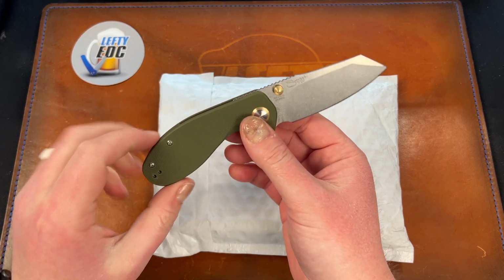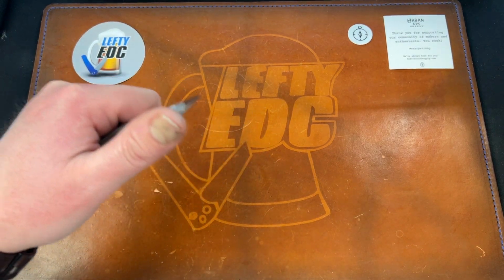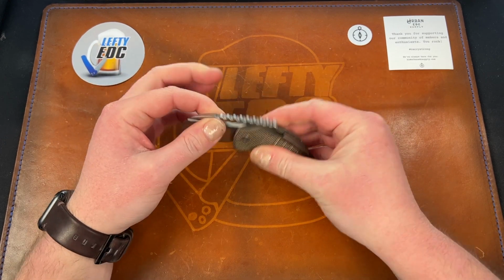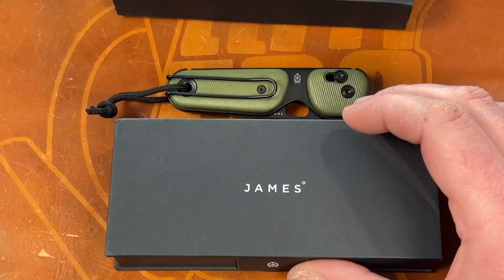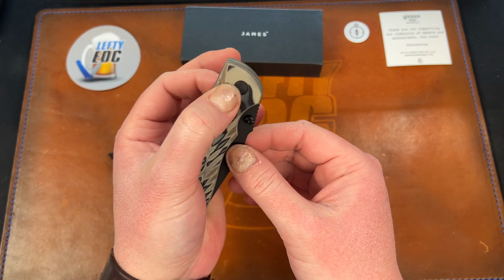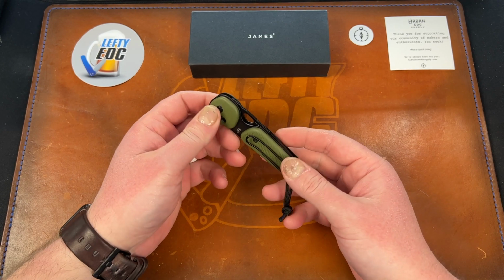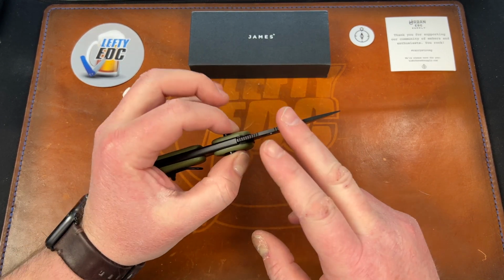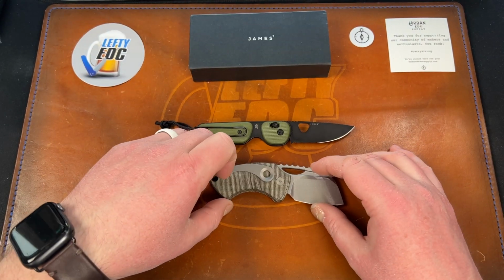Urban EDC Supply Gnat-S XL & James Brand Redstone Unboxing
Unboxing of the Urban EDC Supply Koch Tools Exclusive Gnat-S XL Double Detent Knife & James Brand Redstone Axis style lock knife.